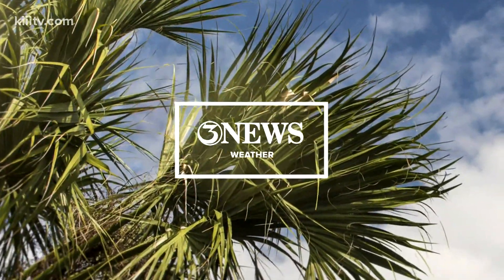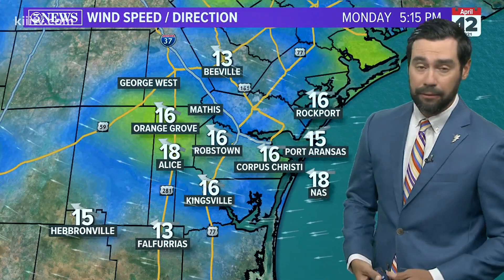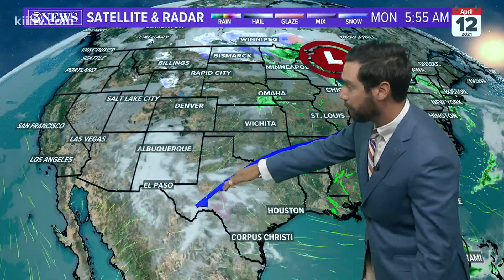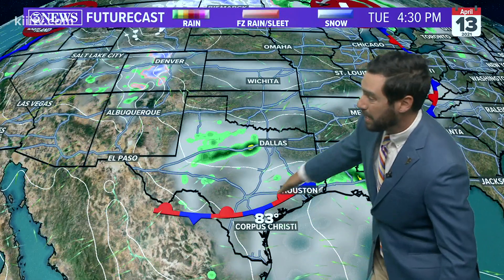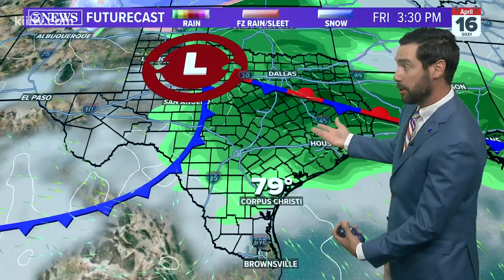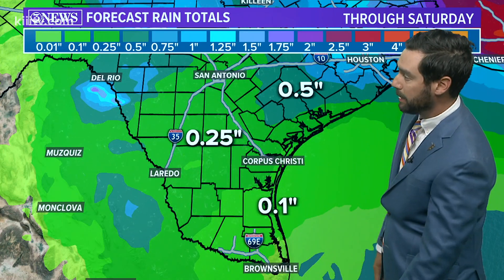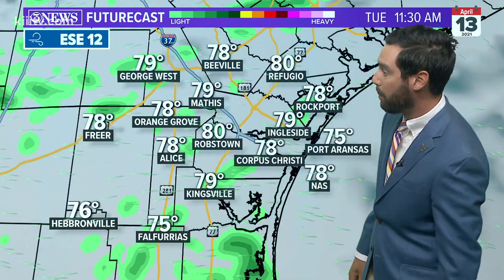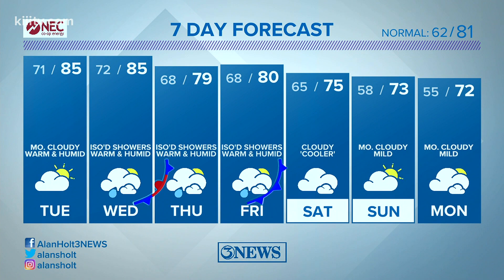Alan Holt KIII South Texas Weather Forecast 04-12-2021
A cold front stalling in South Central Texas will give each day a small chance for showers.  Otherwise, plenty of clouds, warmth, and humidity through Friday.